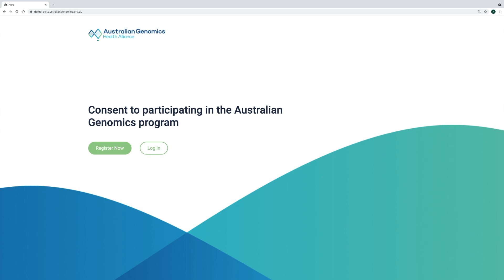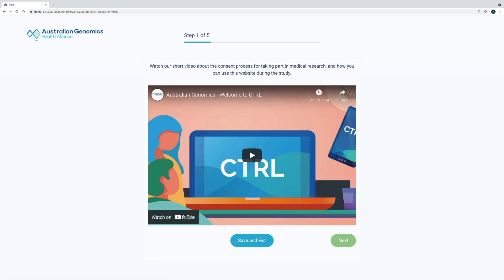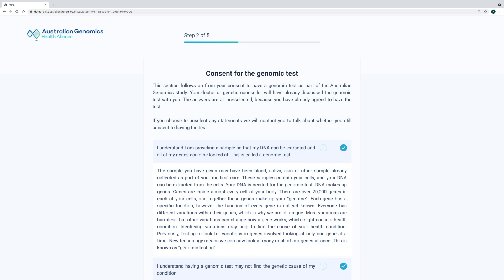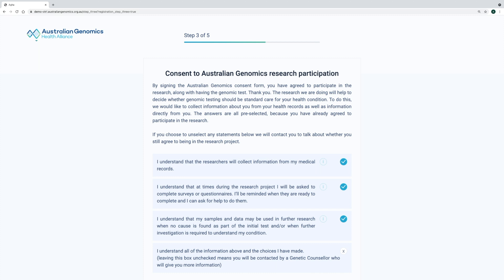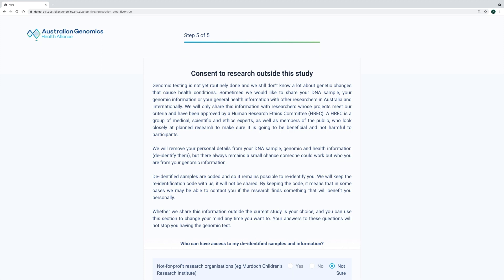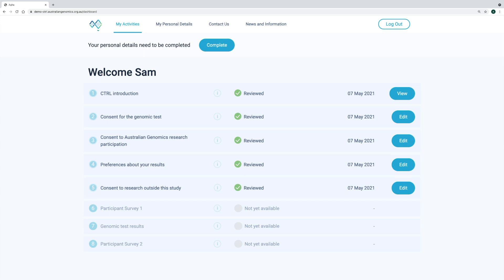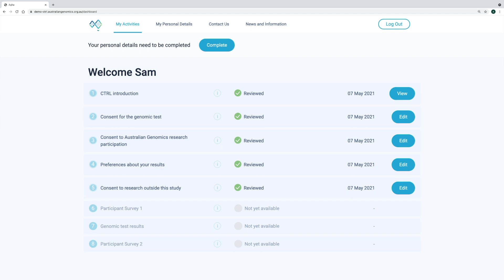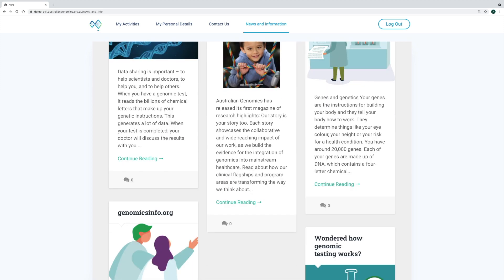CTRL: research consent and engagement tool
CTRL is a secure web application developed by Australian Genomics, to manage consent and for use as an engagement tool for participation in genomic research.

This video shows the registration process, consent steps and other features.